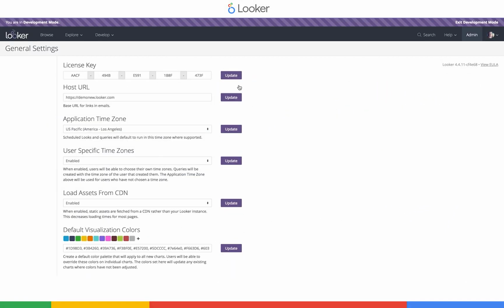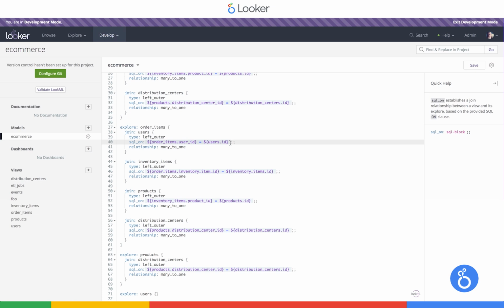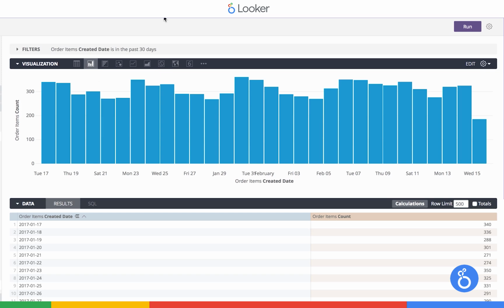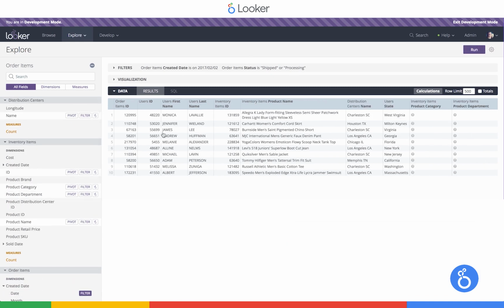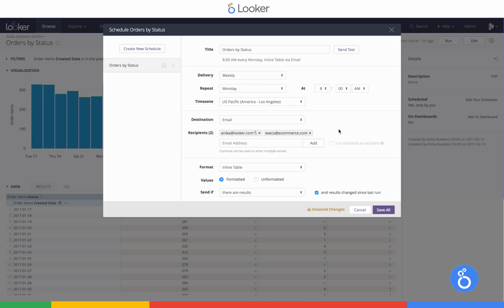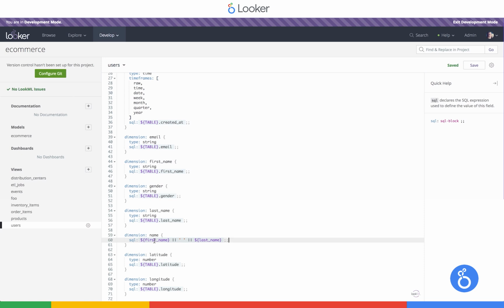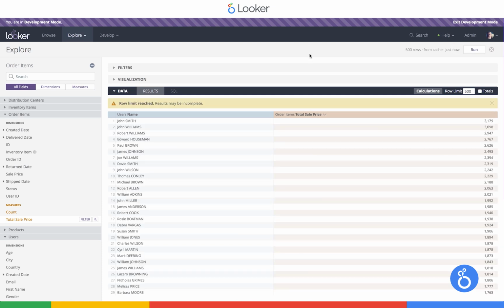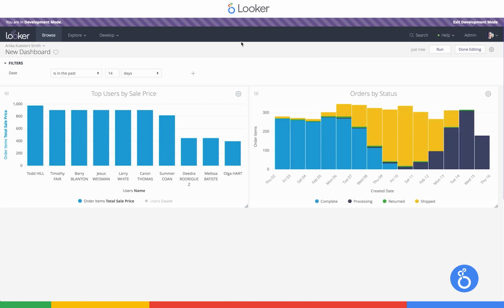Looker - Database to Dashboard Technical Demo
Anika Kuesters Smith, Sales Engineering Manager at Looker, takes us through the process of connecting your data to Looker, generating a model, and exploring your data in Looker.

In this demo you'll learn about:

- Connecting your data to Looker
- Building out your data model
- Creating and sharing dashboards
- Generating and scheduling reports for various departments